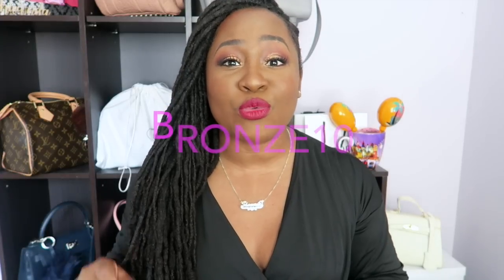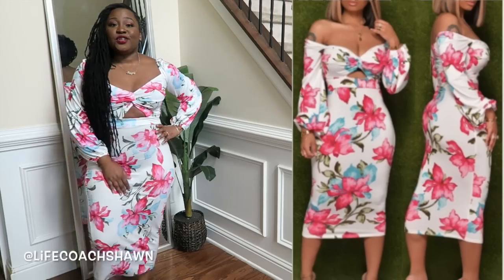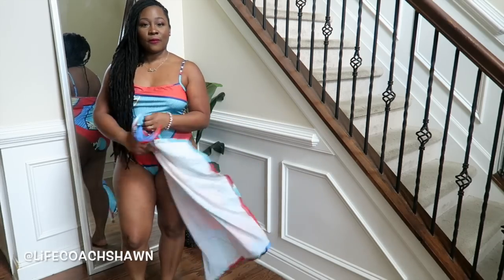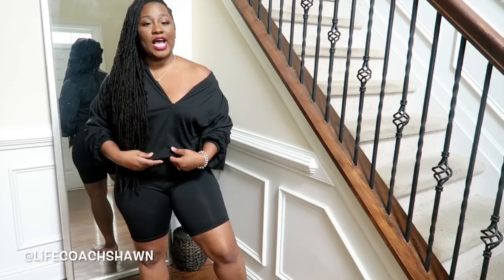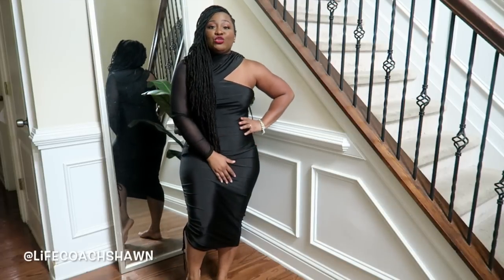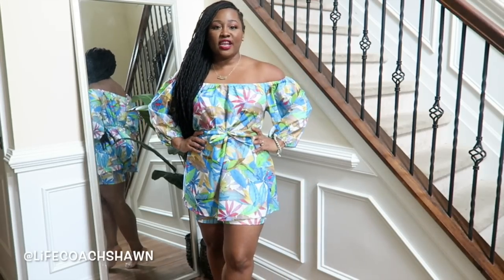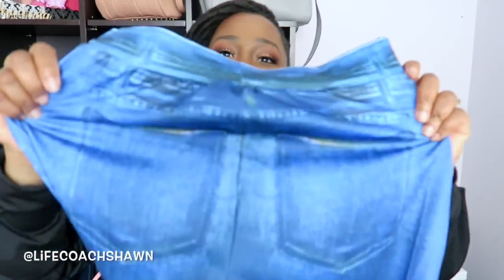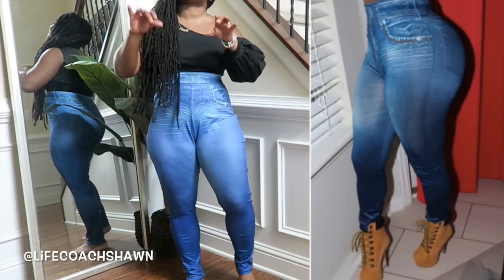Expectation Vs Reality f/Lovelywholesale (+Roasted By Hubby & Daughter)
Expectation Vs Reality Try On Haul Featuring
EVERYTHING IS A SIZE LARGE EXCEPT THE POLKA DOT JUMPSUIT (M) & BLACK TOP (M).

Huge thanks to the Lovellywholesale team for sending me these clothing items and for sponsoring this video.

All thoughts and opinions regarding any/all products and/or services featured on my channel are honest and genuine as always.